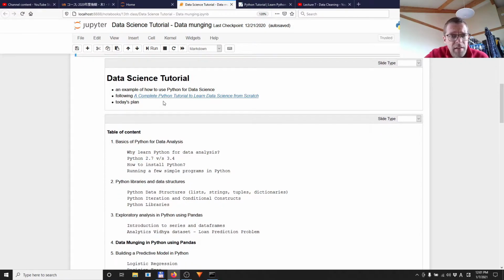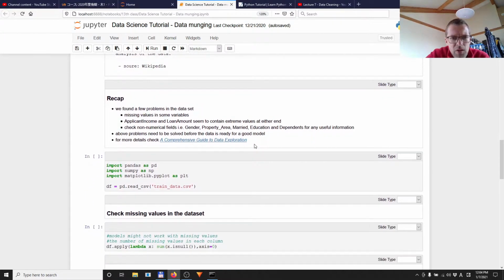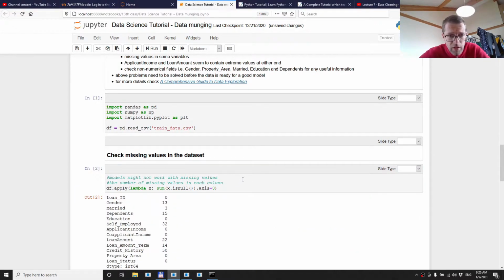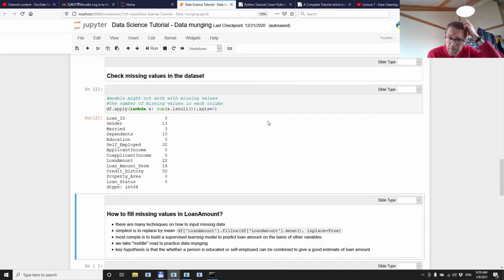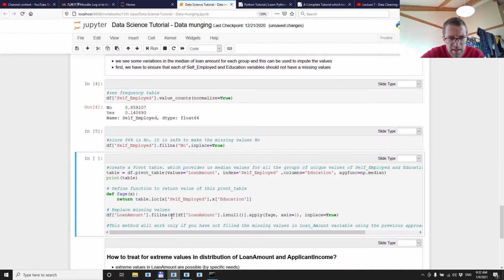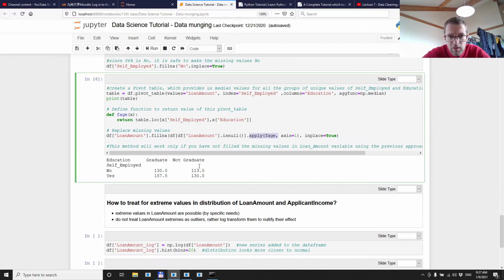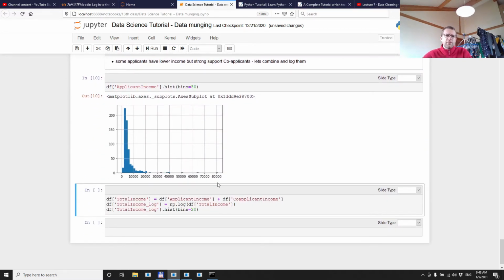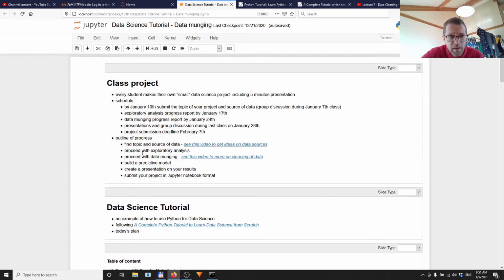Class project II